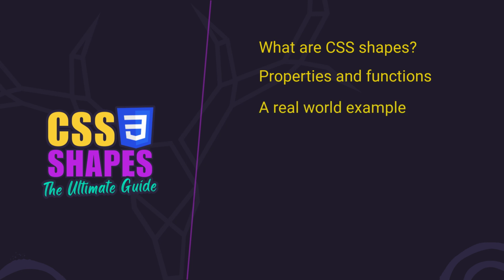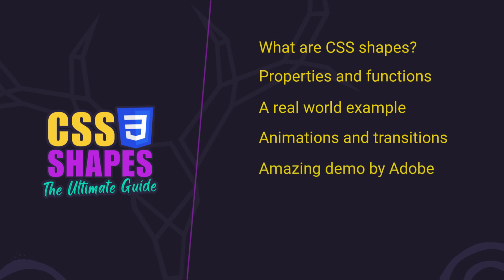1.) CSS Shapes: Introduction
Are you tired of being confined by the rectangular limitations of the web? What if I told you that you could bring the freedom and creativity of print design to the web? In this course, I'm going to show you how to escape the boxy world of web layouts and infuse your designs with the dynamic, anything-goes nature of editorial print design! By the end of this course, you'll be thinking about web content design in a whole new way.